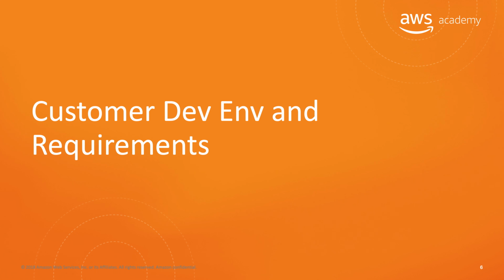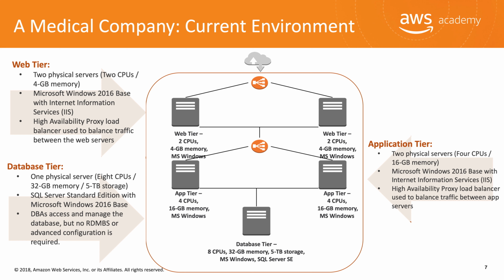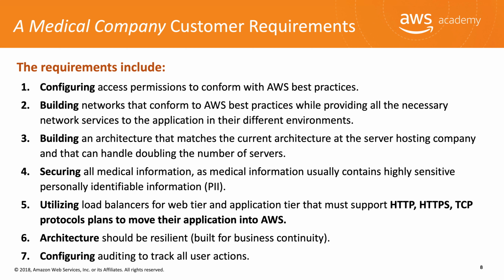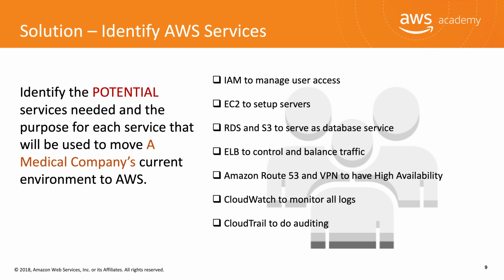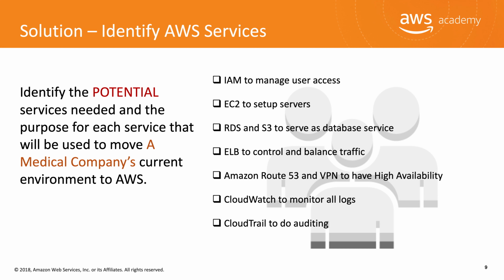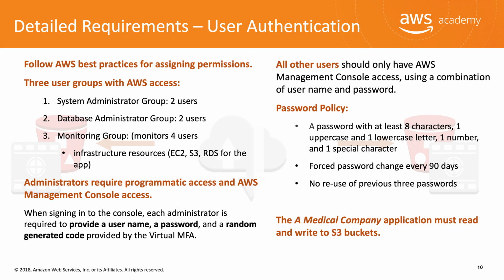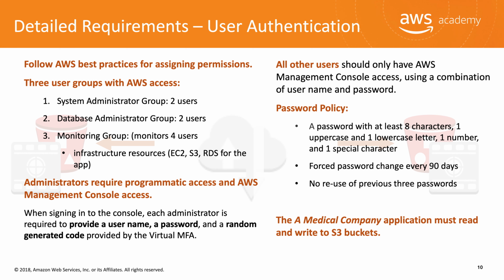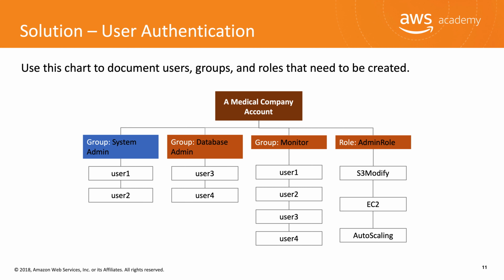Final Presentation 1